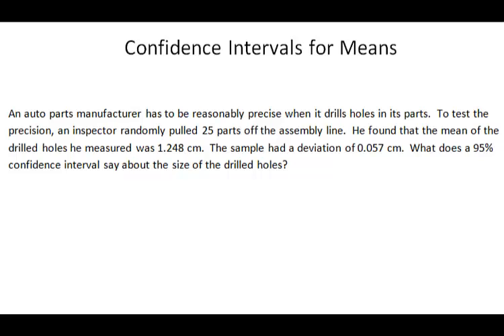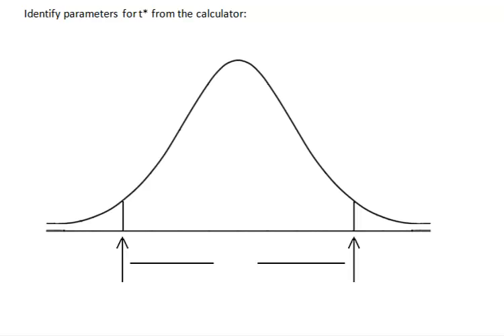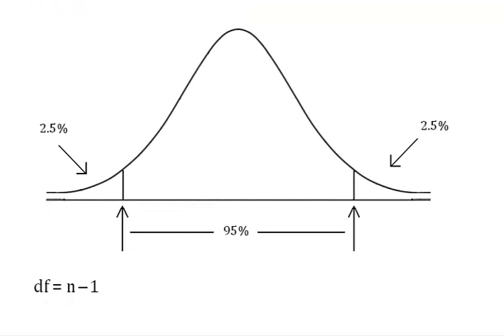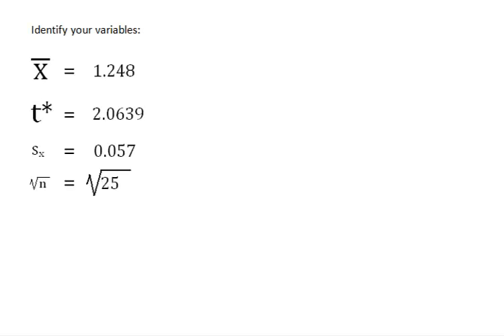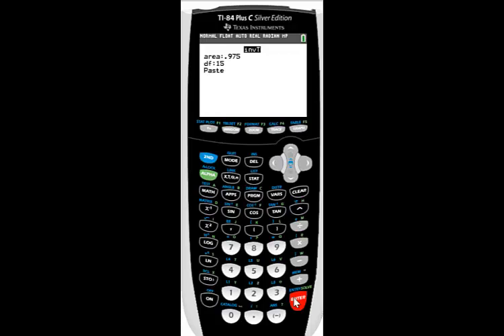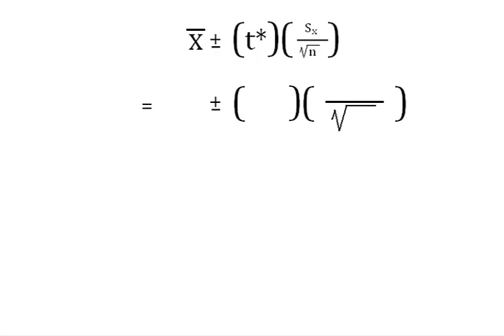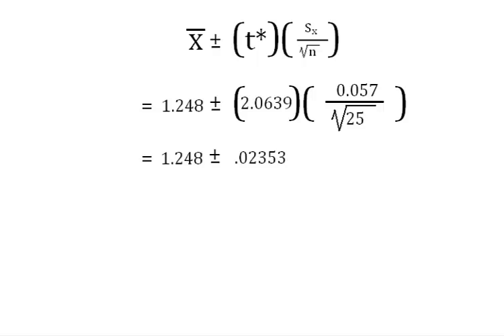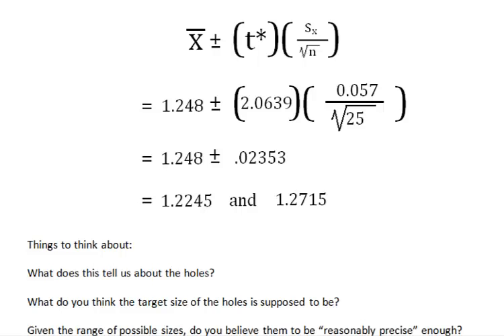confidnence intervals for means